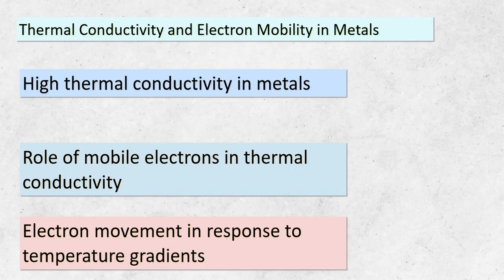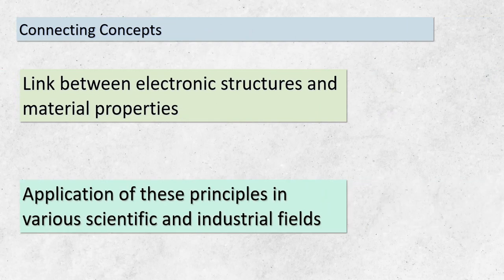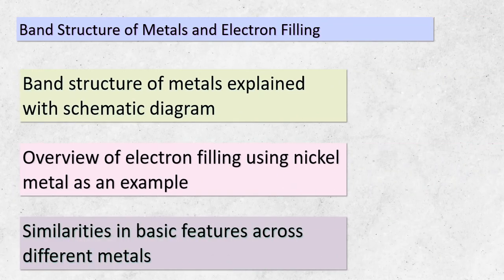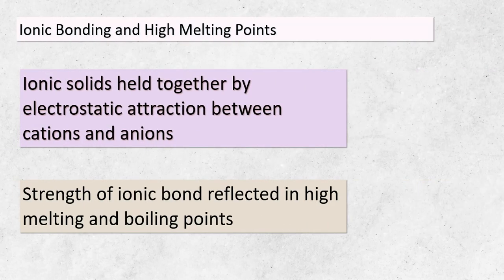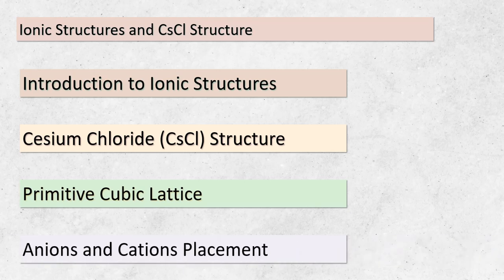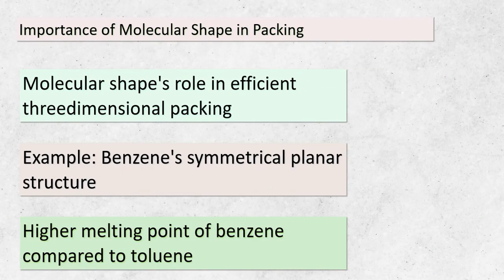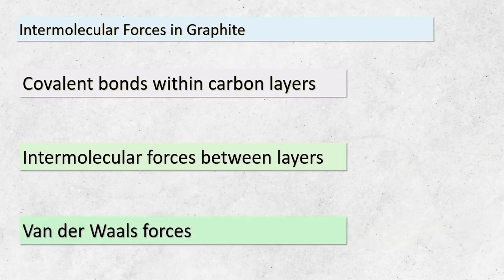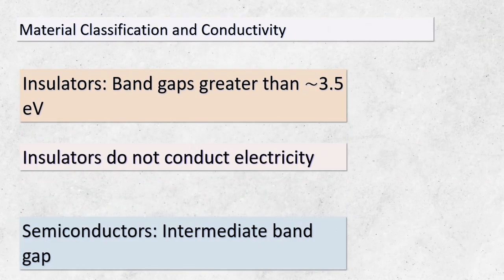Chapter 12 Solids and Modern Materials The Central Science Part 2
Welcome to the educational playlist inspired by the book "The Central Sciences." In this curated collection of resources, we delve into the intriguing chapter titled "Periodic Properties of the Elements." Designed specifically for high school students in the United States, this playlist offers a comprehensive exploration of the fundamental concepts surrounding the periodic table and its elemental properties.

1. Introduction to Periodic Properties:
   Lay the foundation with an engaging video that introduces the periodic table and its significance in understanding the behavior of elements. Learn about the organization of elements based on atomic number and the periodic trends that dictate their properties.

2. Atomic Structure and Trends:
   Delve deeper into the atomic structure and its influence on periodic trends. Discover how factors such as atomic radius, ionization energy, and electron affinity vary across the periodic table. Interactive simulations will help you visualize these concepts in action.

3. Periodic Trends in Detail:
   Join a virtual classroom session where a knowledgeable teacher breaks down each periodic trend. From explaining why certain elements are more reactive than others to discussing the factors influencing atomic size, this segment provides a comprehensive understanding of key concepts.

4. Group Trends and Families:
   Explore the periodic table's various groups or families, such as alkali metals, alkaline earth metals, halogens, and noble gases. Understand how elements within the same group share similar characteristics and trends.

5. Chemical Bonding and Periodicity:
   Dive into the connection between periodic properties and chemical bonding. Learn how periodic trends play a crucial role in determining the type of chemical bonds that elements form, whether they're covalent, ionic, or metallic.

6. Practical Applications:
   Discover real-world applications of periodic properties. Uncover how knowledge of these trends helps scientists predict and explain various chemical reactions, as well as design materials with specific properties.

7. Interactive Quizzes and Practice:
   Put your knowledge to the test with interactive quizzes and practice exercises. Strengthen your understanding of periodic properties and trends while receiving immediate feedback on your progress.

8. Periodic Table Trends Lab:
   Embark on a virtual laboratory experience where you'll analyze data to identify and explain periodic trends. Engage in hands-on activities to solidify your comprehension of the concepts covered.

9. Exploring Beyond the Textbook:
   Venture beyond the confines of the book and explore online resources, scientific articles, and multimedia presentations that further illuminate the world of periodic properties. Learn about recent discoveries and applications in cutting-edge research.

10. Project: Elements and Trends Showcase:
    Culminate your learning journey with a creative project. Choose an element from the periodic table and create a multimedia presentation showcasing its properties and how they align with periodic trends.

Get ready to embark on an enriching journey through the periodic table and its captivating properties. This playlist is your gateway to mastering the chapter "Periodic Properties of the Elements" from "The Central Sciences" and fostering a deep appreciation for the wonders of chemistry. Happy learning!